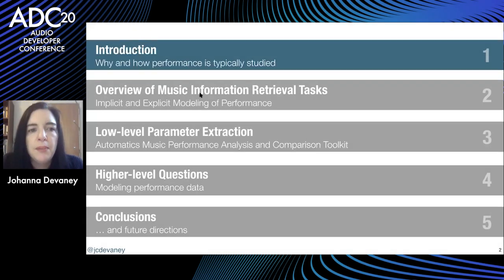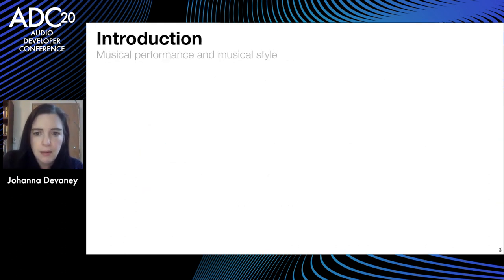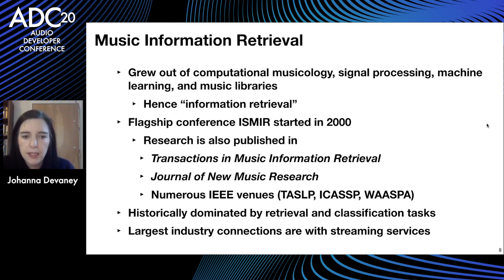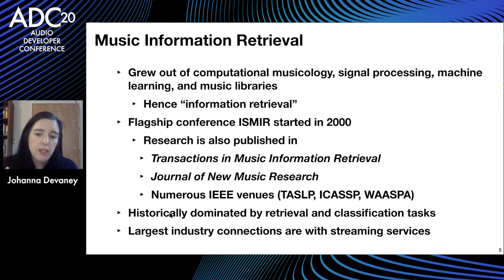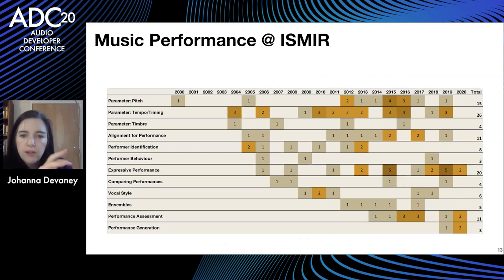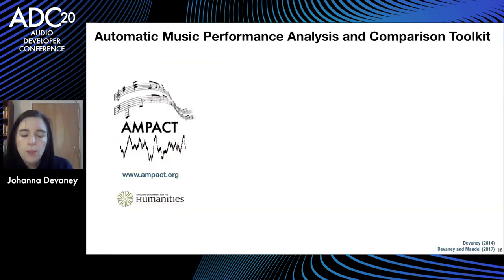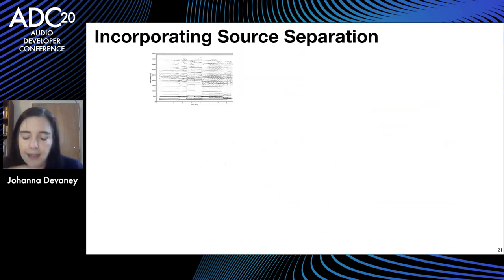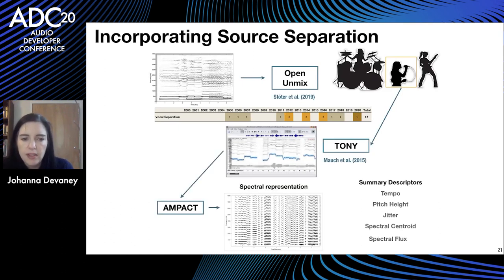Extracting Performance-Related Data From Musical Audio - Johanna Devaney - ADC20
This talk will discuss what we can observe about musical performance in the audio signal and where Music Information Retrieval (MIR) techniques have succeeded and failed in enhancing our understanding of musical performance. Building on my own work developing tools for analyzing musical performance, I will discuss the advantages and disadvantages of score-informed and blind approaches to extracting performance information in both monophonic and polyphonic audio.
Johanna Devaney (Brooklyn College and the Graduate Center, CUNY)
Johanna Devaney is an Assistant Professor at Brooklyn College and the CUNY Graduate Center, where she teaches courses on data analysis, music technology, music theory, and sonic arts. Previously, she was an Assistant Professor at Ohio State University and a postdoctoral scholar at the Center for New Music and Audio Technologies (CNMAT) at the University of California at Berkeley. Johanna completed her PhD in music technology at McGill University, as well as an MPhil degree in music theory from Columbia University and an MA in composition from York University in Toronto. She was also the founding Executive Director of the International Software Music Trade Association (IMSTA) and is one of the co-founders of the start-up Vocal Clarity.

Johanna’s research focuses on interdisciplinary approaches to the study of musical performance. Primarily, she examines the ways in which recordings can be used to study performance and develops computational tools to facilitate this. Her work draws on the disciplines of music, computer science, and psychology.
Special thanks to the ADC20 Team:

Céline Dedaj
Timur Doumler
Derek Heimlich
Josh Hodge
Andrew Kirk
Bobby Lombardi
Tom Poole
Ralph Richbourg
Jim Roper